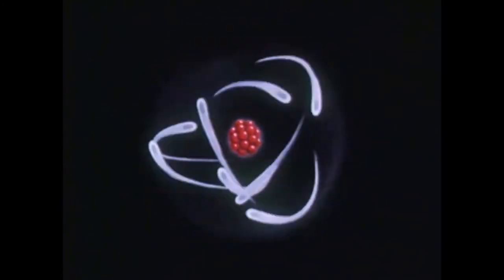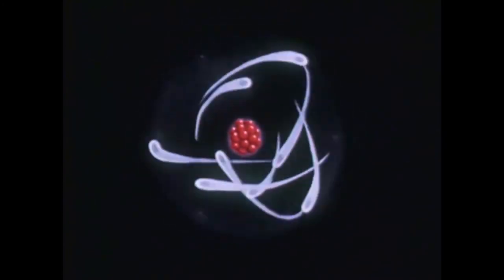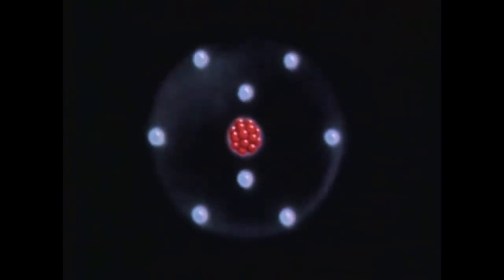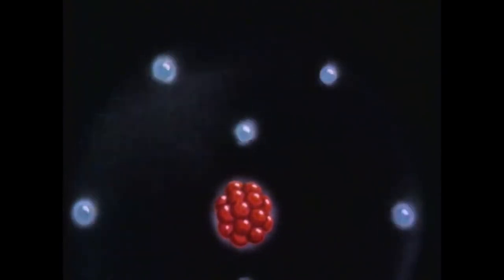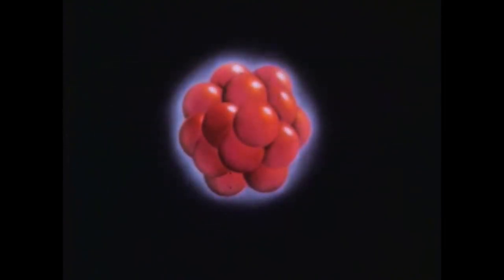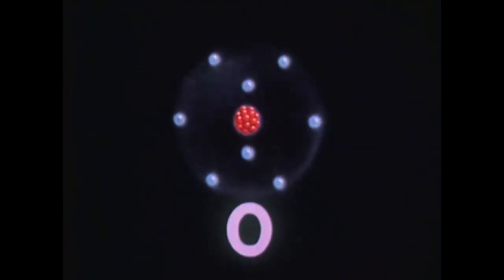Atomic Charges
This short clip explains atomic charges and is intended for use within my PIDP Capstone lesson. You can explore the Bohr model of an atom further with the PHET simulation: Build an Atom

The clip is adapted from Principles of Electricity (1945) from the Prelinger Archives collection
Scientific Advisors: Dr. Saul Dushman, Dr. Roman Smoluchowski, Dr.  David Harker of the Research laboratory General Electric Company.
Produced by Raphael B Wolff Studios, Hollywood

Rights:
Rick Prelinger and The Internet Archive hereby offer these public domain films from Prelinger Archives to all for free downloading and reuse. You are warmly encouraged to download, use and reproduce these films in whole or in part, in any medium or market throughout the world. You are also warmly encouraged to share, exchange, redistribute, transfer and copy these films, and especially encouraged to do so for free. Any derivative works that you produce using these films are yours to perform, publish, reproduce, sell, or distribute in any way you wish without any limitations.